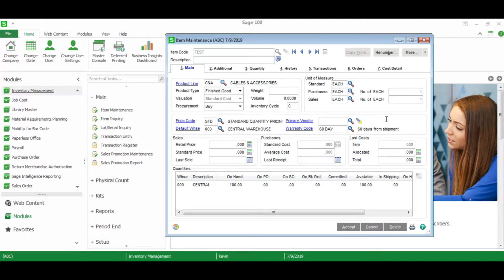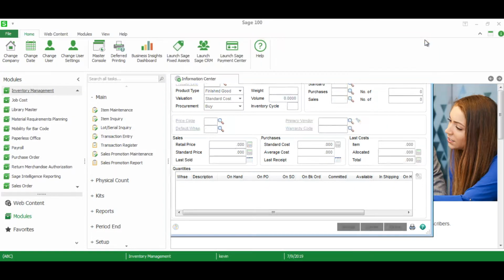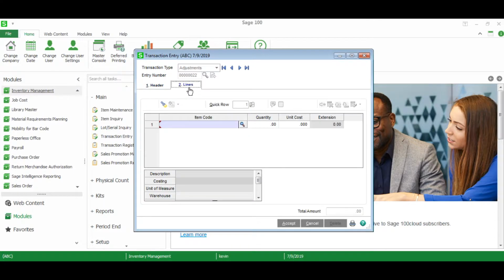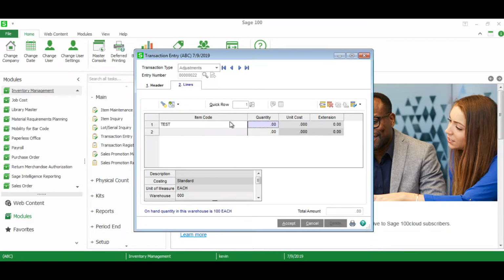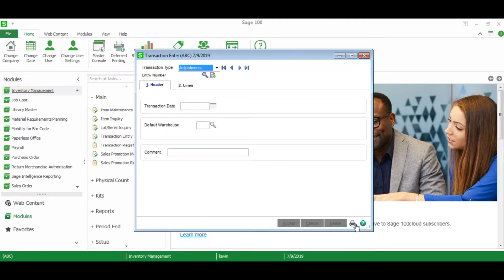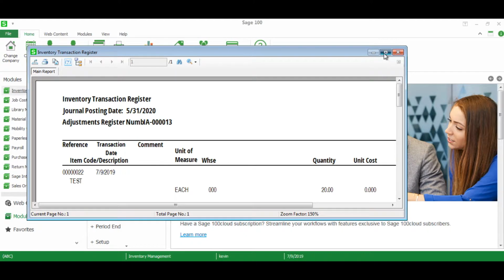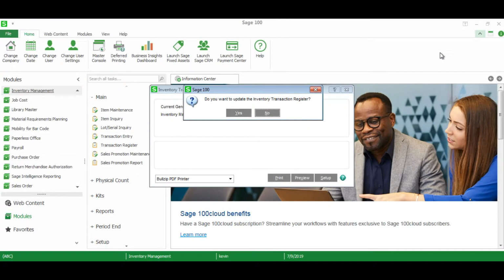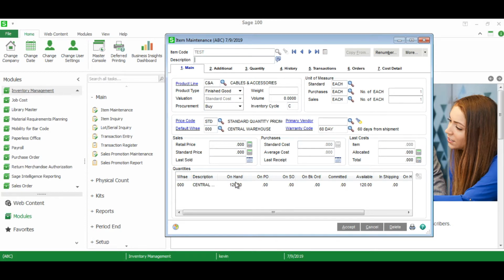How to Make an Inventory Adjustment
How to Make an Inventory Adjustment in Sage 100